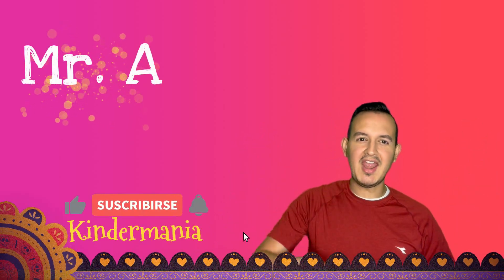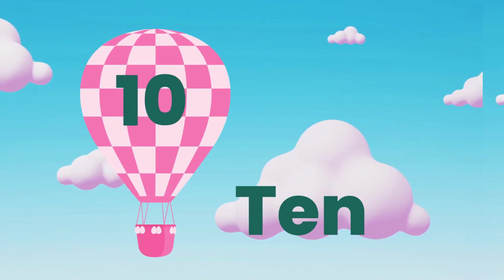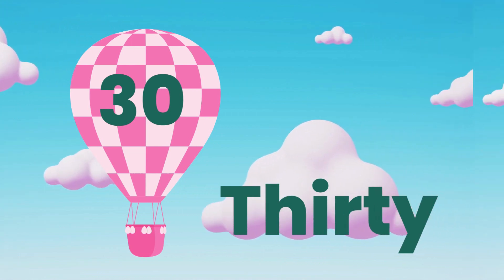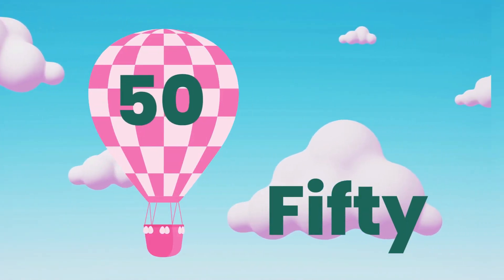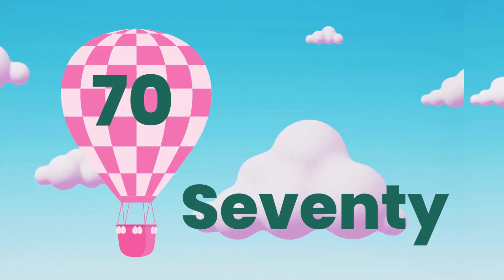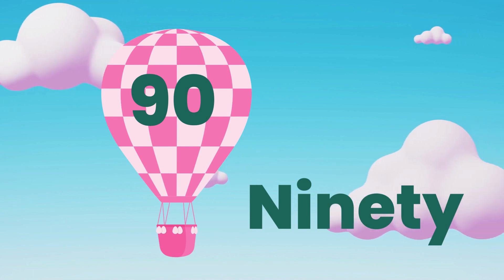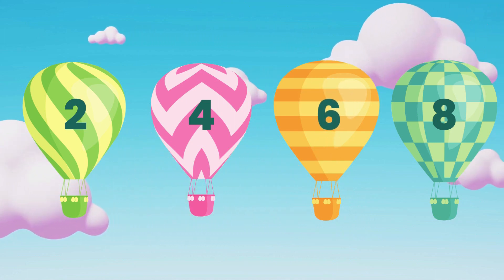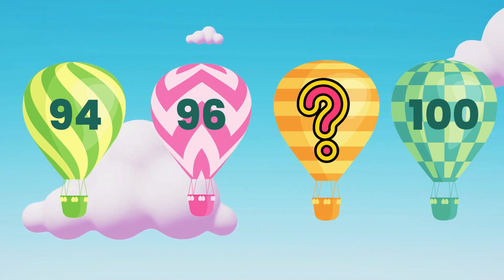Count by 2 Game | Numbers game by 2's | Skip Counting by 2 | Count from 2 to 100 |Let's Count by 2's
Welcome to "Kindermania," your go-to channel for fun and engaging educational content for elementary school children! In this video, we'll be taking a deep dive into counting by twos, all the way up to 100, while also incorporating a fun guessing game.

We'll start by reviewing the basics of counting by twos, and then we'll move on to more advanced concepts such as recognizing patterns in the numbers and using mental math to calculate the next number in the sequence.

But that's not all - we'll also be playing a fun guessing game throughout the video. We'll present a sequence of numbers with one missing number, and challenge the children to guess what the missing number is based on the pattern of the sequence. This game not only reinforces counting by twos, but also helps develop critical thinking skills and problem-solving abilities.

Overall, this video is a great resource for elementary school teachers, homeschooling parents, or anyone looking to reinforce counting by twos with their children while also making it fun and interactive. So sit back, grab a pencil and paper, and let's play and learn with "Kindermania"!